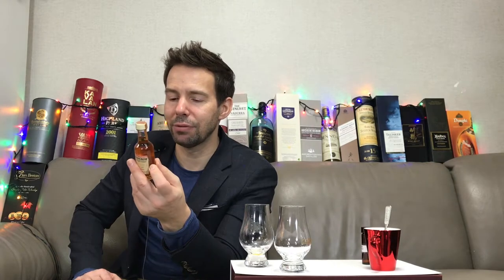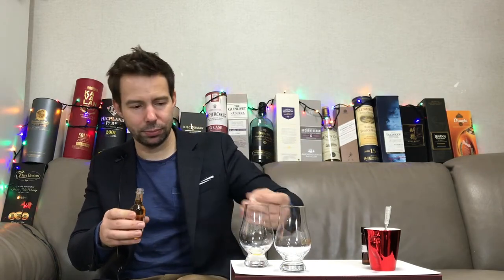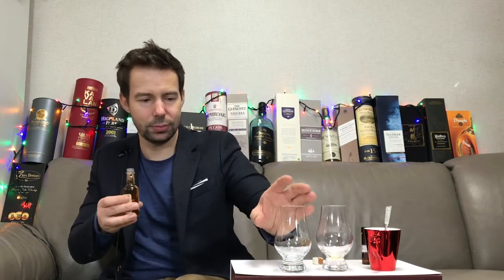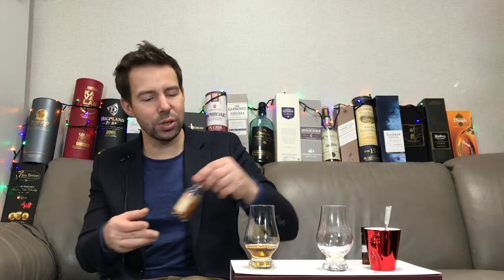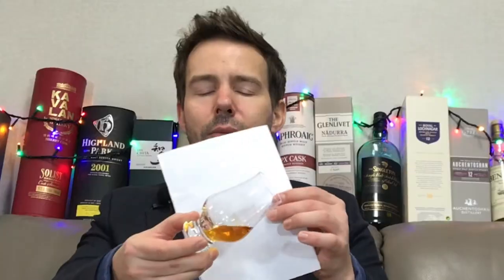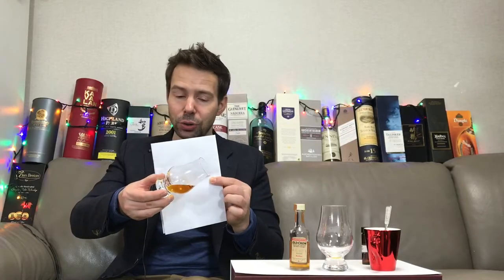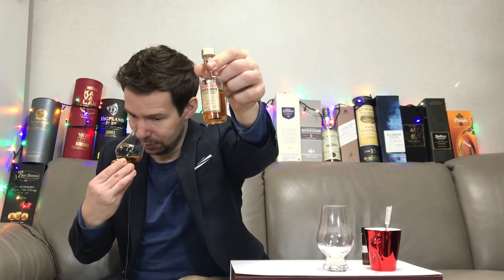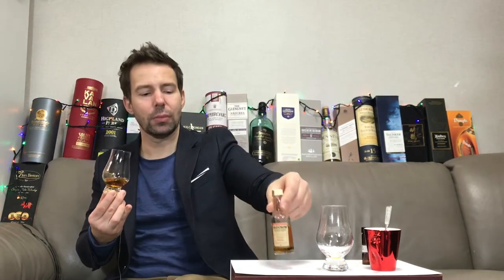Old Crow Kentucky Straight Bourbon Whisky Review (1970’s bottle) 🥃 Whisky Whistle 239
1970’s OLD CROW 6 Year Old 80 Proof Kentucky Straight Bourbon. How does it compare with today’s bourbon? Go back in time with me...

🥃Mark busts out his flea market find 1970’s Old Crow, checking out the sights, smells, and tastes of this bourbon from a bygone era. Check it out with me!